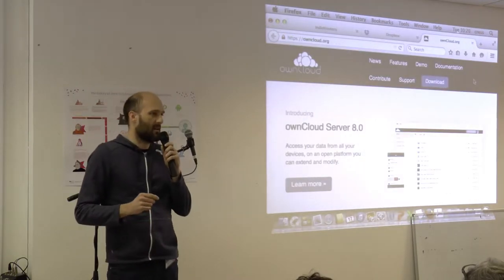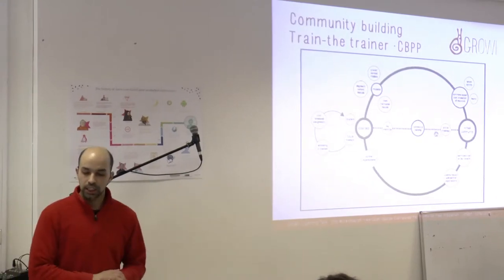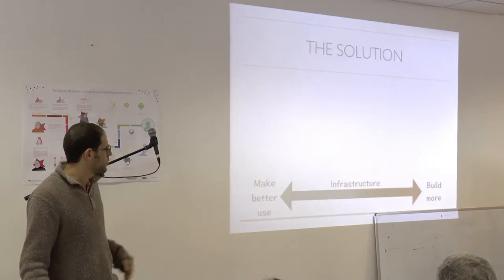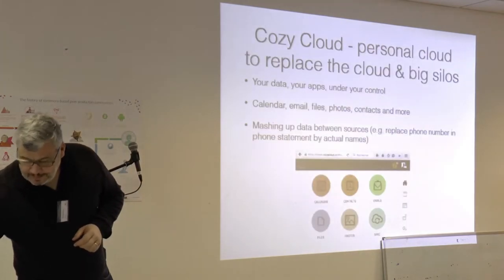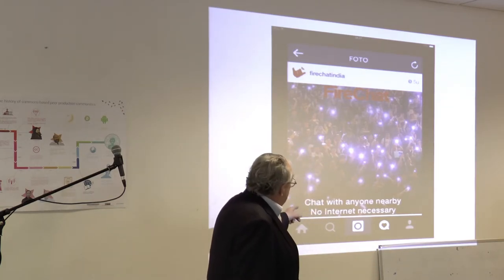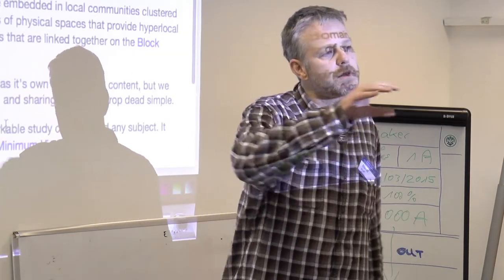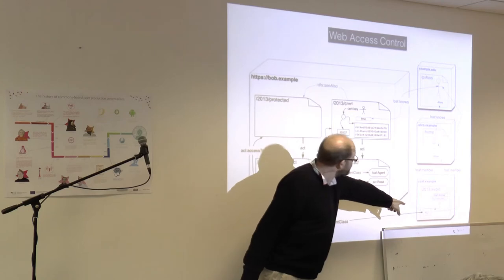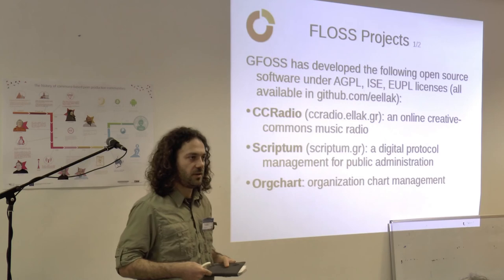FLOSS4P2P Lightning Talks